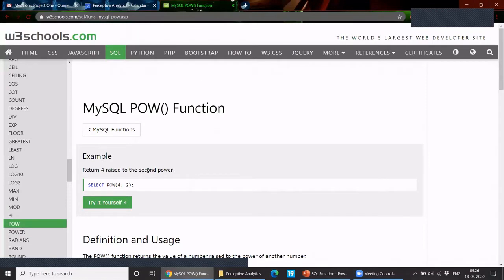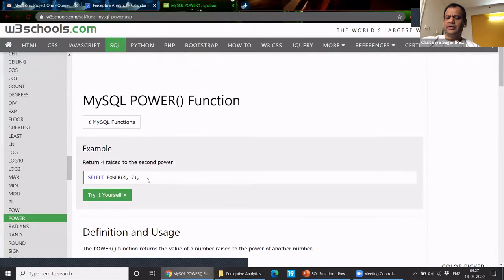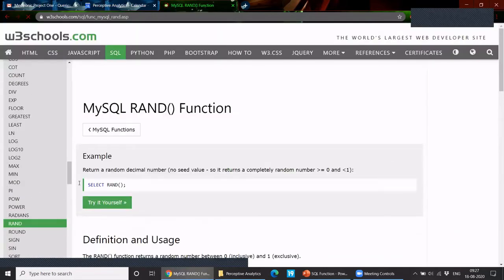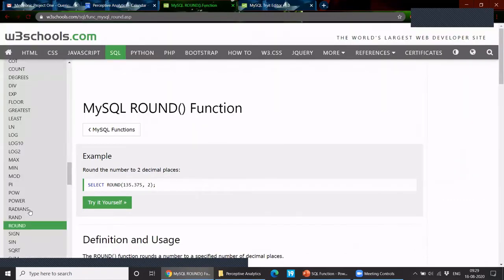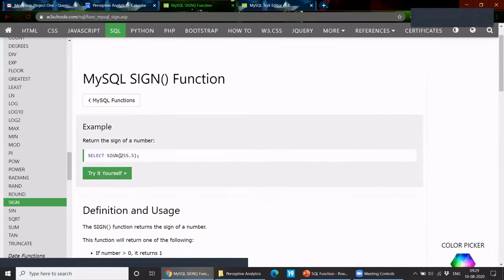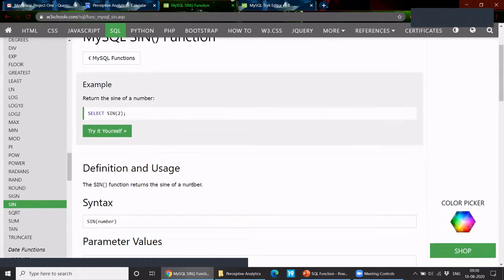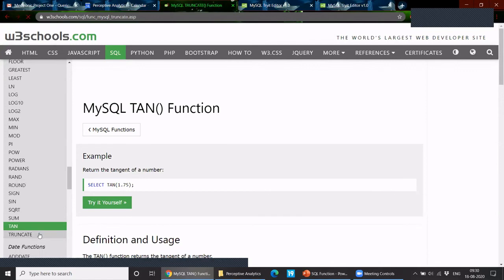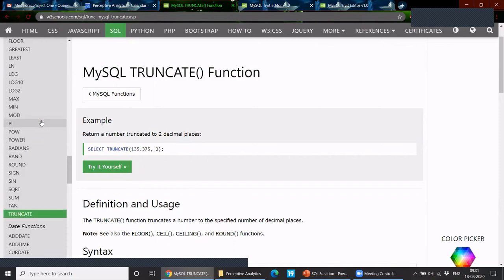SQL Numeric Functions Power and Mathematical Function